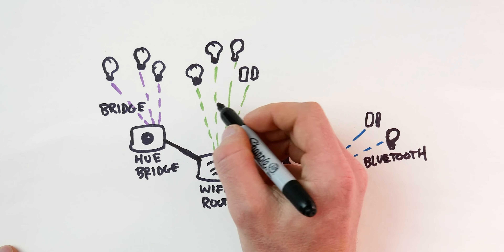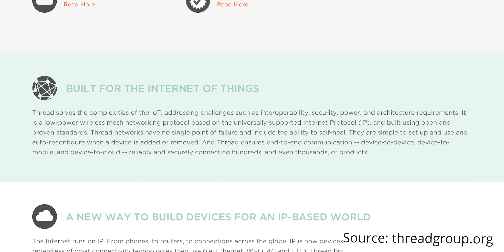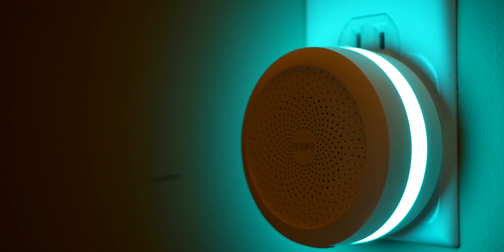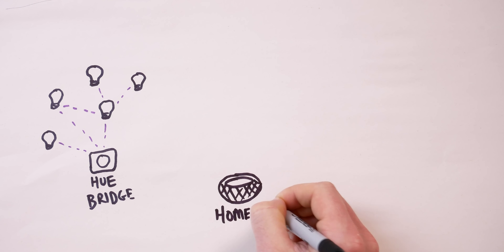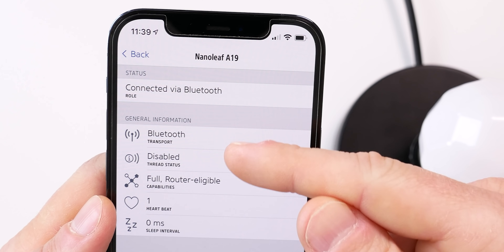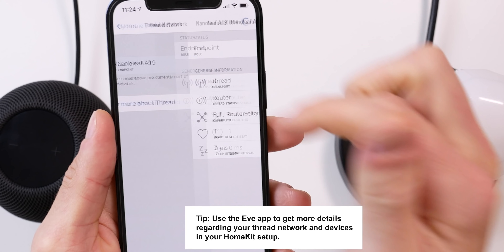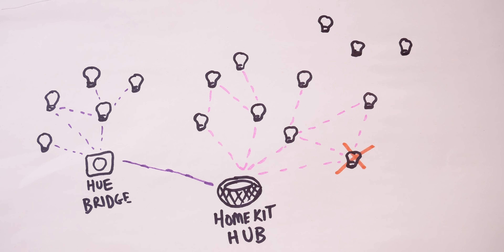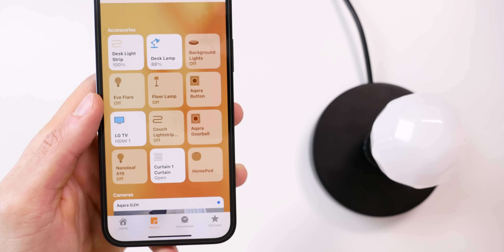Thread for HomeKit - What's the big deal?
What is Thread and why does it matter for HomeKit or smart homes? Is it really that big of a deal? In this video we’ll answer all of these questions and discuss the potential future of the smart home industry.

Resources:
The Thread Group - What is Thread?

Which Eve Products Support Thread?

Products Seen in Video:
HomePod Mini
Nanoleaf Essentials
Eve Door & Window Sensor
Eve Energy (Only EU version w/ thread)
Eve Aqua (future Thread support)
Eve Thermo (future Thread support)

Chapters:
0:00 Intro
0:55 Thread & HomeKit
1:52 What is Thread?
2:20 How does it work?
6:04 What's the big deal?
8:20 Which products support Thread?
9:44 Looking Ahead

🎥 RECOMMENDED VIDEOS